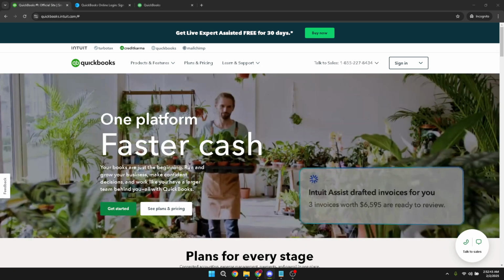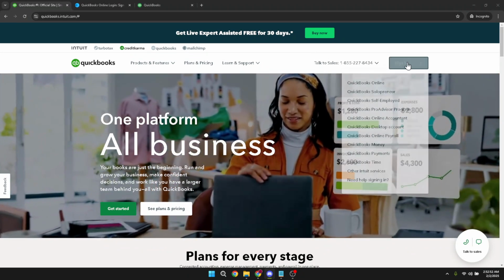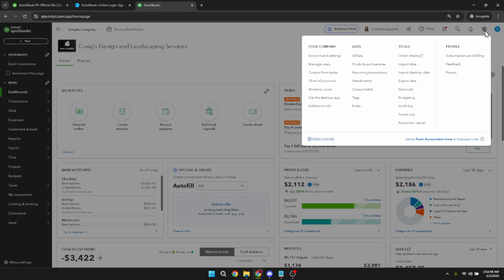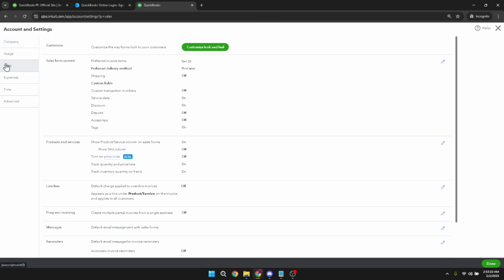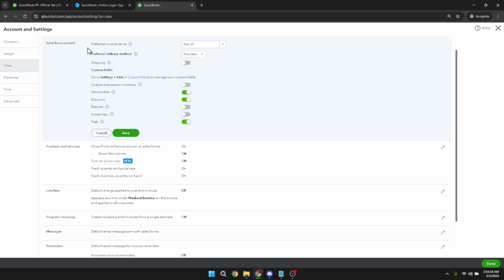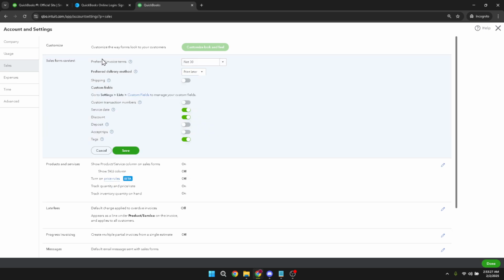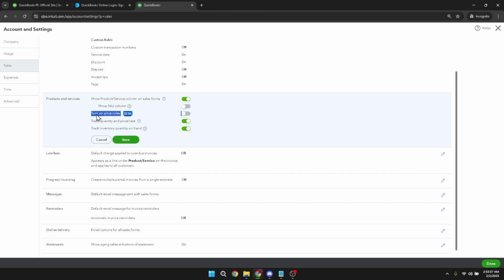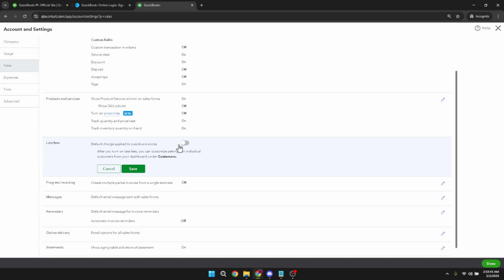How to Set Up Your Sales Settings in Quickbooks Online (Full 2025 Guide)